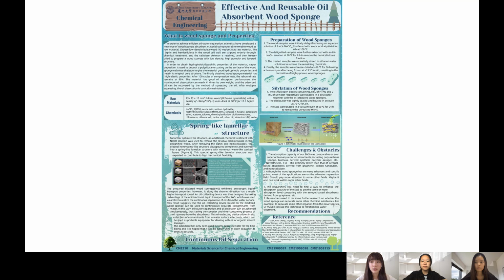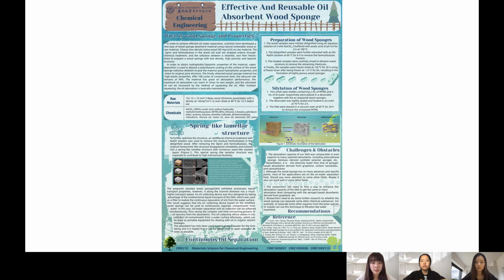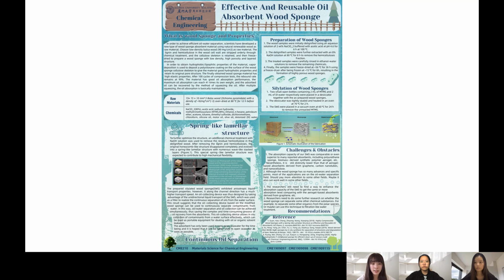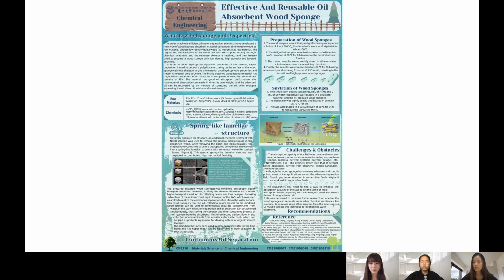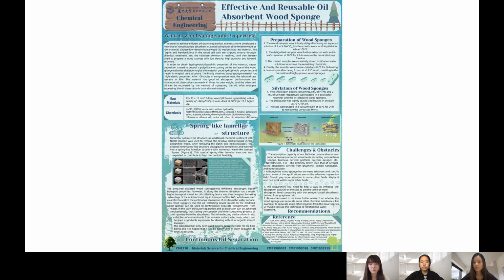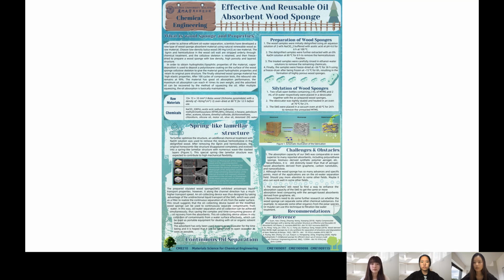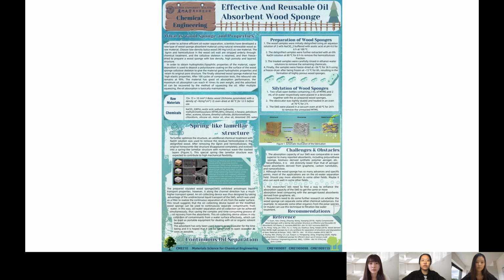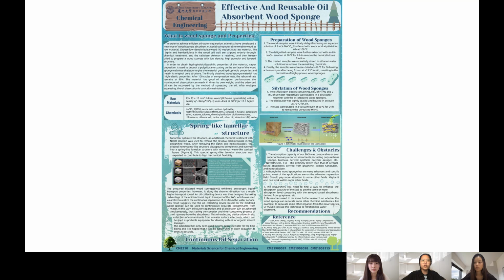Wood Sponge Presentation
In order to achieve efficient oil-water separation, scientists have developed a new type of wood sponge absorbent material using natural renewable wood as raw material. Choose low-density balsa wood (90 mg/cm3) as raw material. The lignin and hemicellulose in the wood cell wall are stripped orderly through chemical treatment, and the cellulose skeleton is retained, and then freeze-dried to prepare a wood sponge with low density, high porosity and layered structure. In order to obtain hydrophobic/lipophilic properties of the material, vapor deposition is used to deposit a polysiloxane coating on the surface of the wood sponge cellulose skeleton to give the material good hydrophobic properties and retain its original pore structure. The finally obtained wood sponge material has high elastic properties. After 100 cycles of compression tests, the rebound rate remains at 99%. The material has good oil absorption performance, the maximum oil absorption can reach 41 times its own weight, and the adsorbed oil can be recovered by the method of squeezing the oil. After multiple squeezing, the oil absorption is basically maintained.